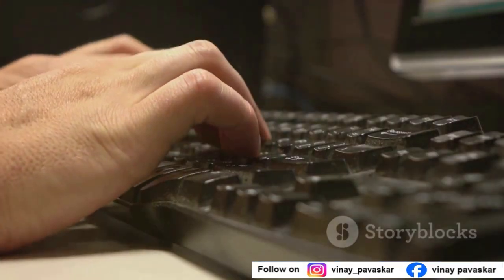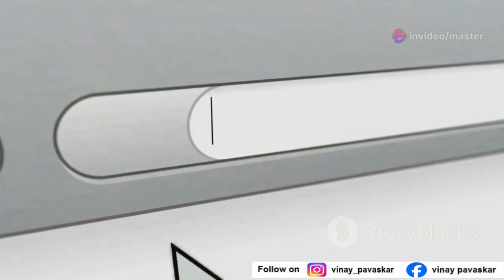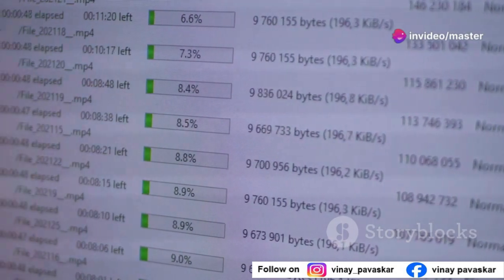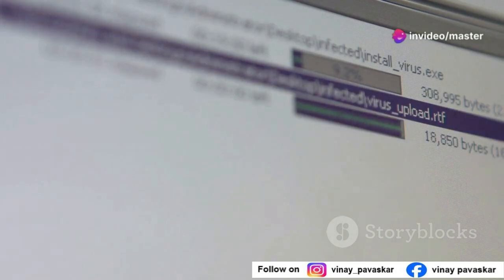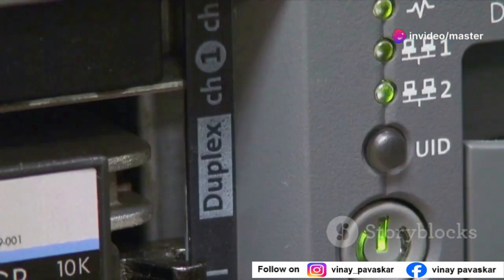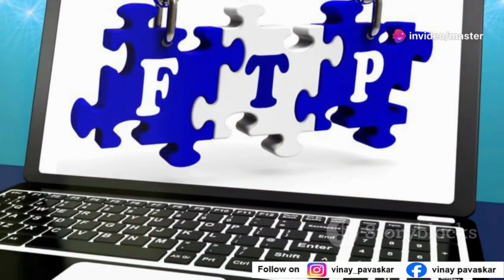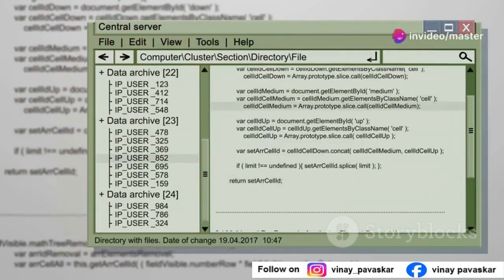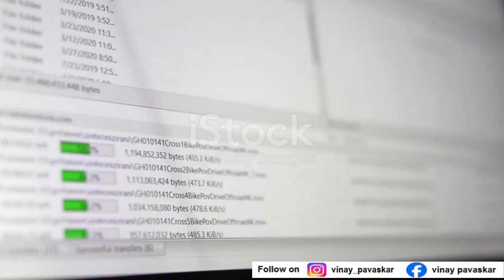How to Configure FTP Server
Windows FTP  Server Step by Step Configuration